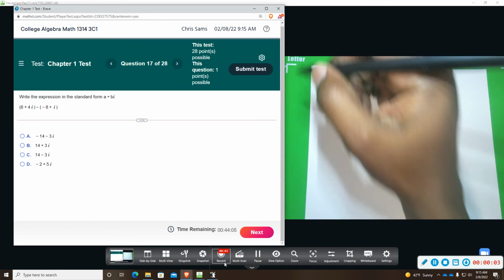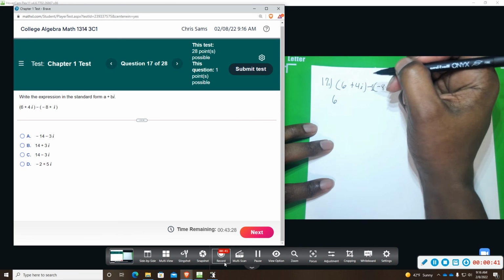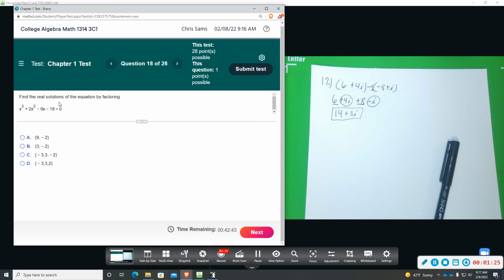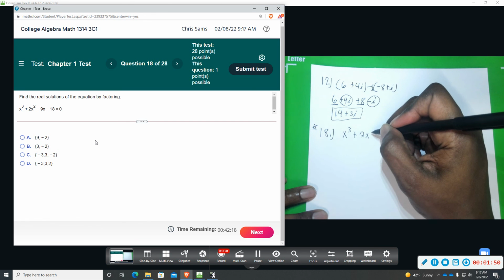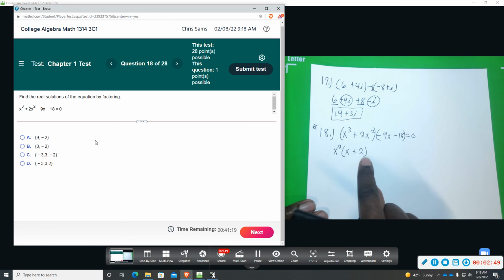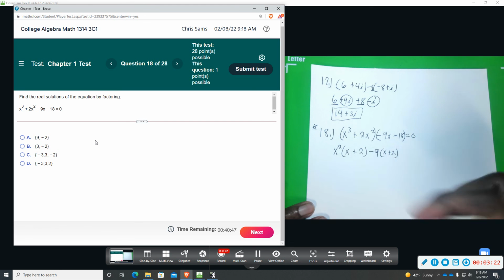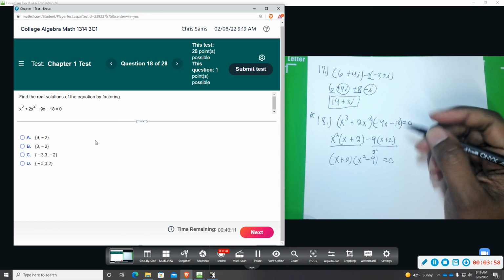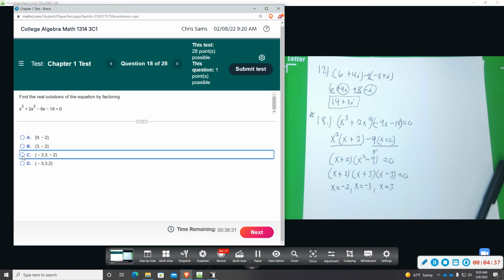LIT CA Test Review 17,18